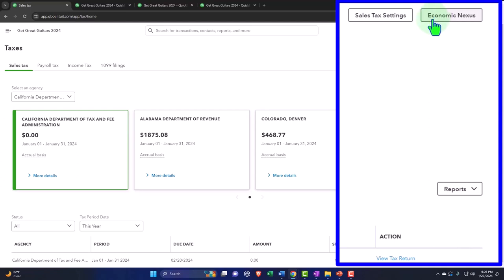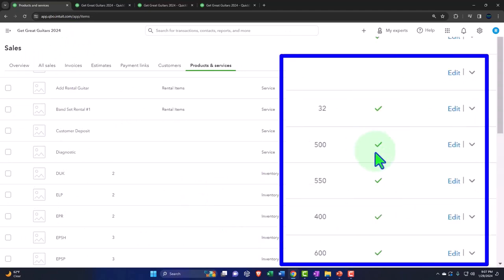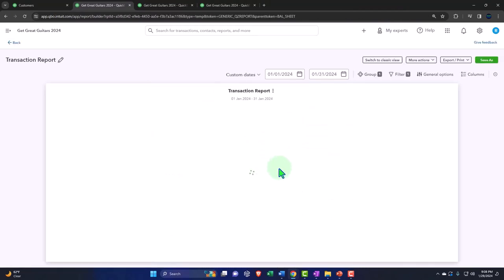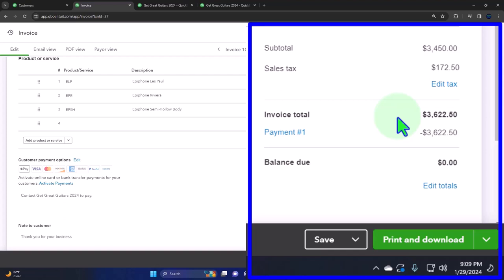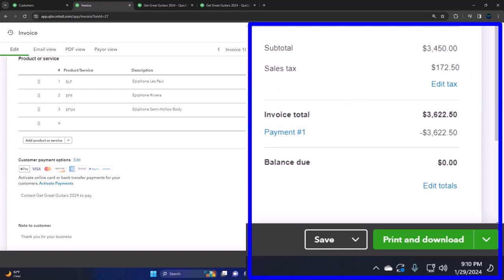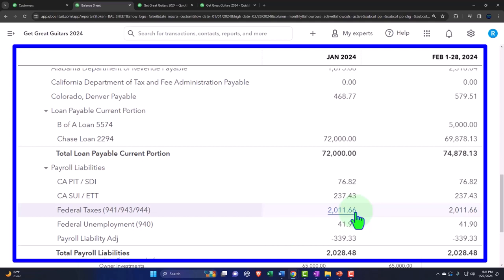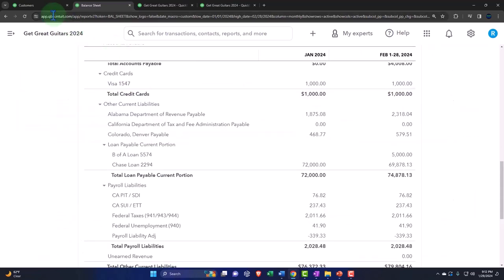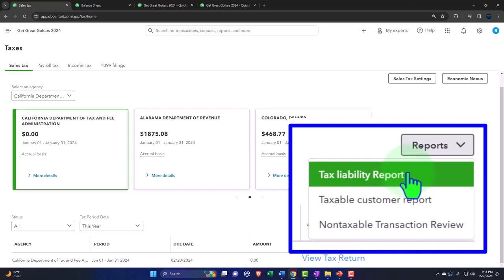Part 2 QuickBooks Online 2024 Pay Sales Tax